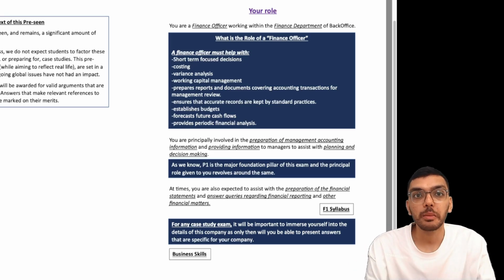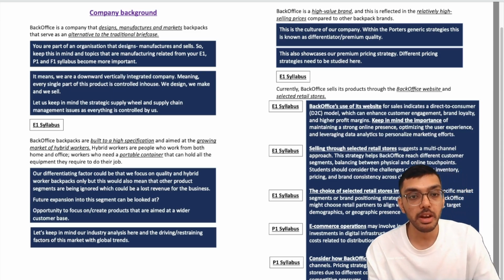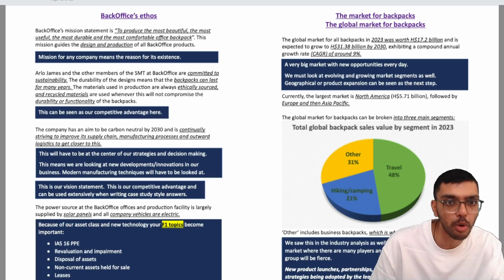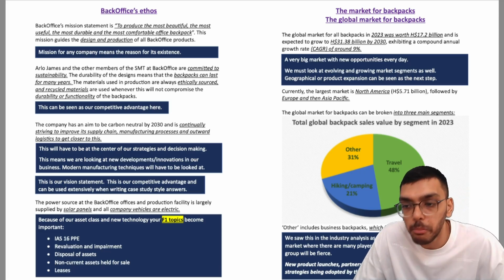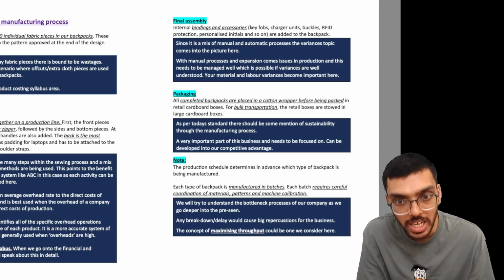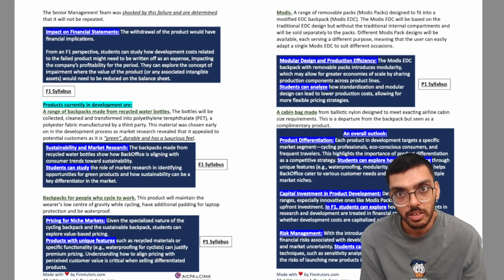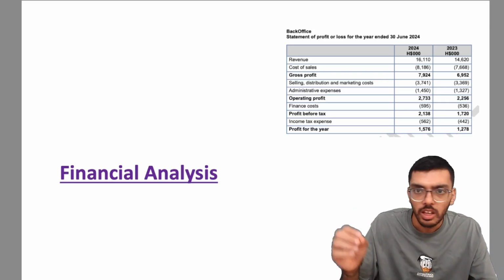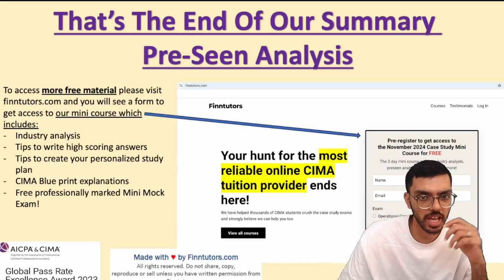OCS Pre-Seen Summary - BackOffice (Nov 2024/Feb 2025)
Attention all CIMA OCS exam takers for Nov 2024 - Feb 2025! Dive into our exclusive short pre-seen analysis tailored specifically for students. In this condensed version of our full analysis, we provide essential insights and strategic pointers to help you gear up for success.

Whether you're aiming to pass with flying colors or simply seeking to boost your confidence, this video is designed with you in mind. Access the key points efficiently and effectively to streamline your preparation journey.